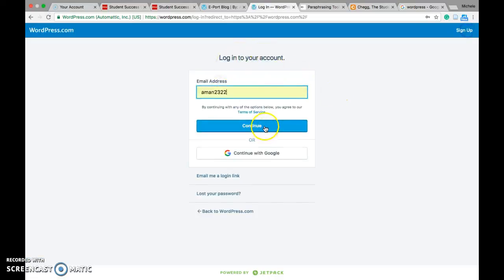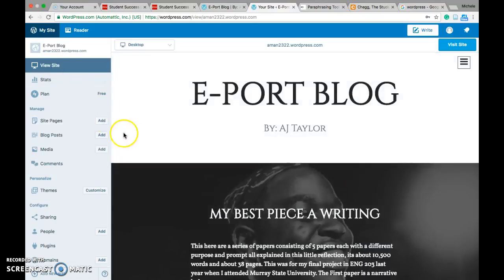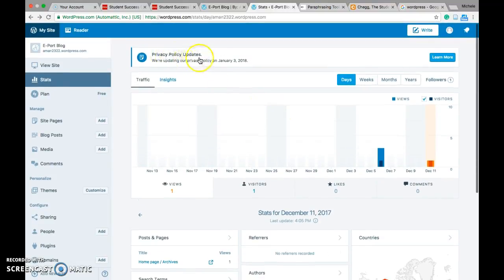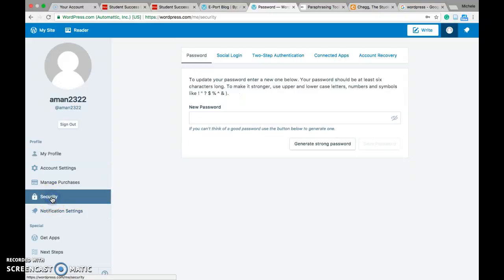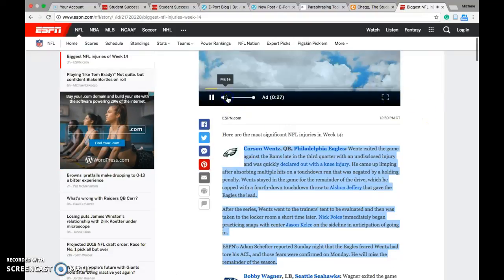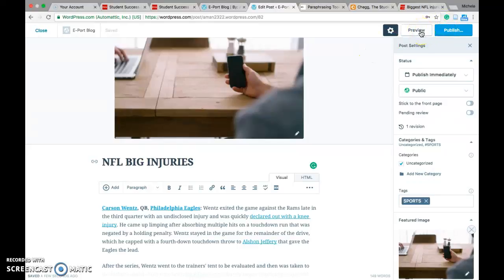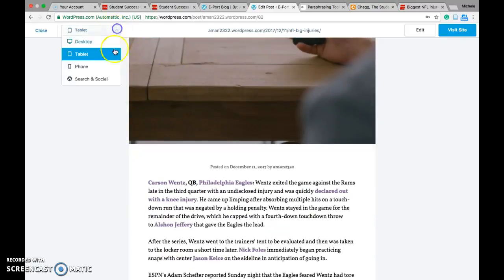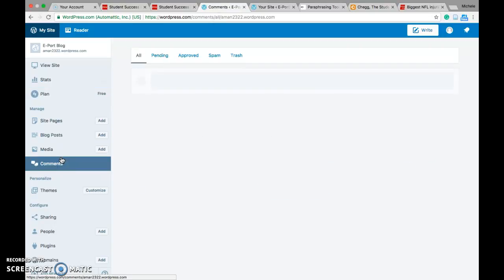Module 16, Final Project pt 3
ETT 329